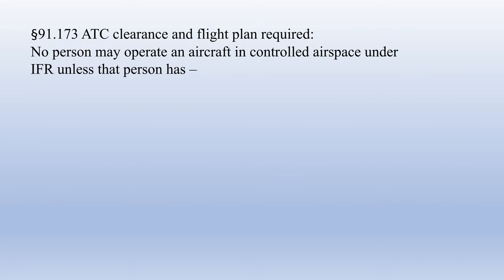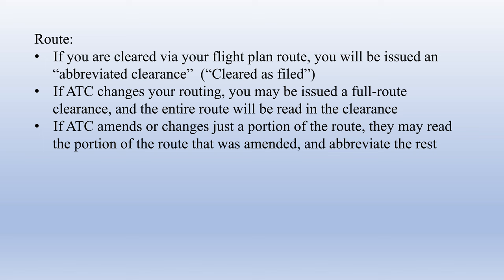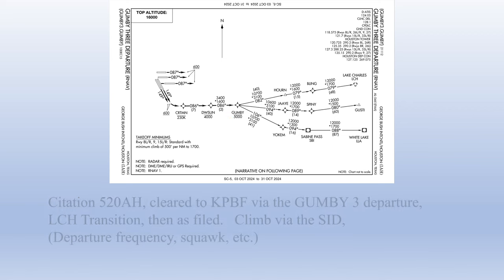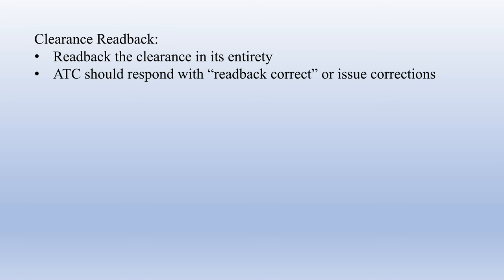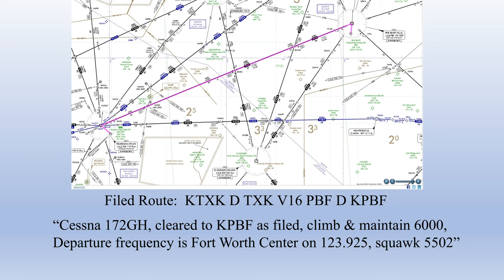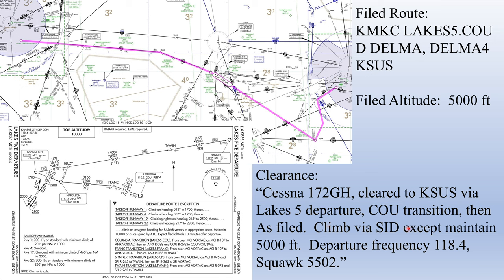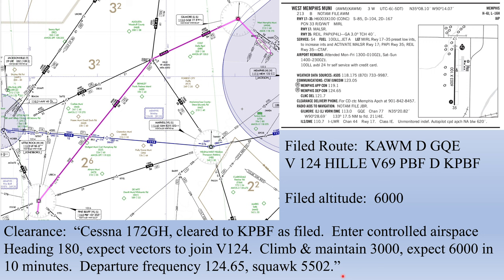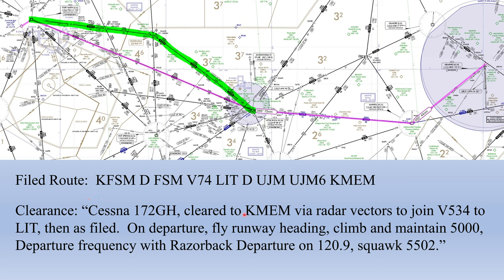MSFS - Understanding IFR Clearances (AH IFR Quick Look)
Hello Flight Simmers, and welcome back to Alpha Hotel Flight Simulator Training.  In this quick look video, we'll look at IFR clearances.  Will discuss what ATC will include in and IFR clearance, how to obtain one, and how to comply with it.

As always, if you've enjoyed the video, don't forget to like it, share it with your friends, subscrbie to theh channel, and ring the notification bell to be alerted to new content.

All charts used in this video are available at SkyVector.com

Chapters:
00:00 - Intro/clearance elements
08:39 - obtaining your clearance
12:40 - Sample IFR clearances